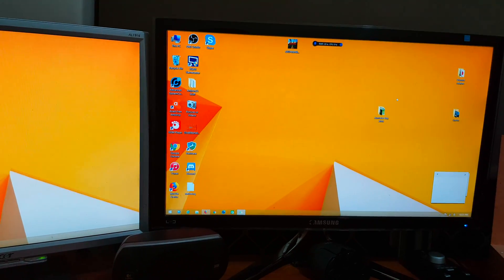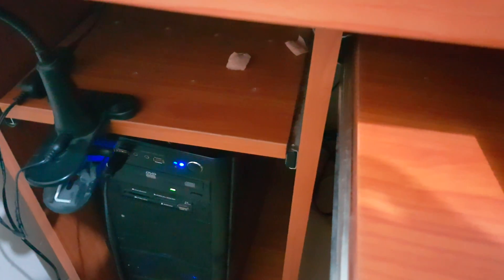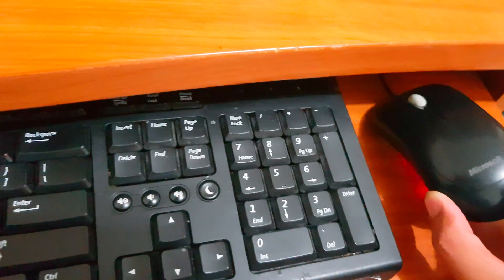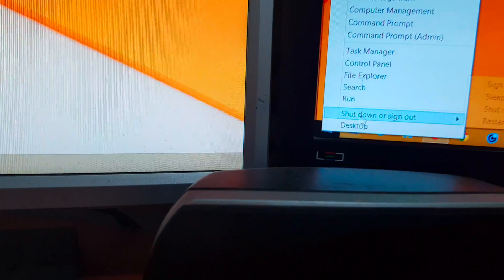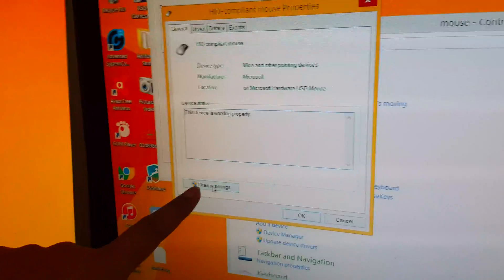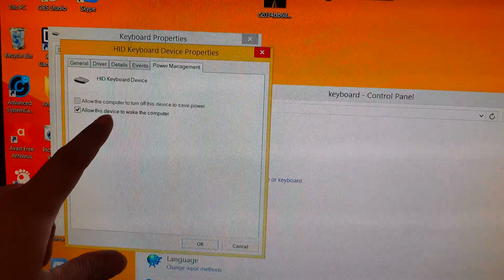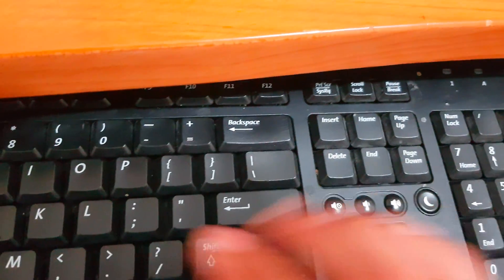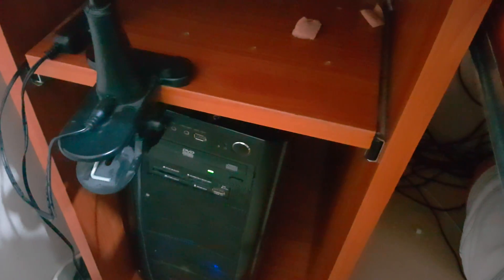FIXED: Computer Turns Straight Back On After Put to Sleep / Hibernation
See how you can fix problem with the computer turning straight back on after putting it to sleep or hibernation on Windows 8.